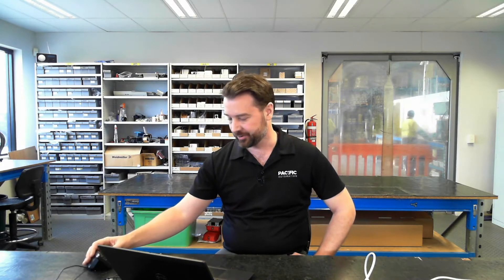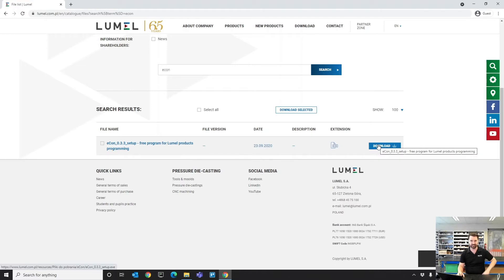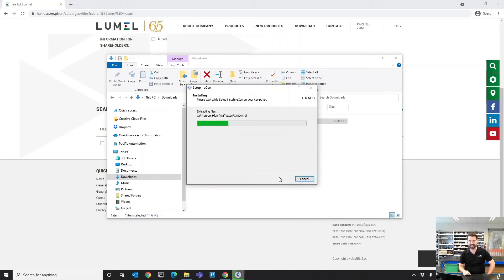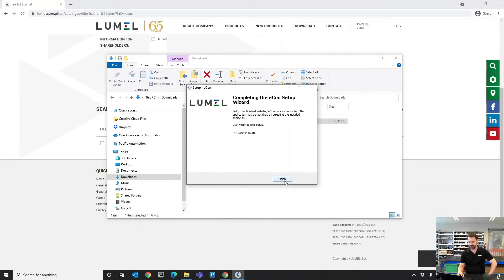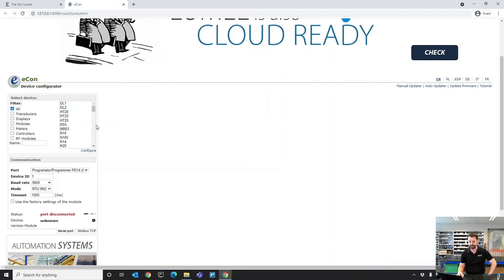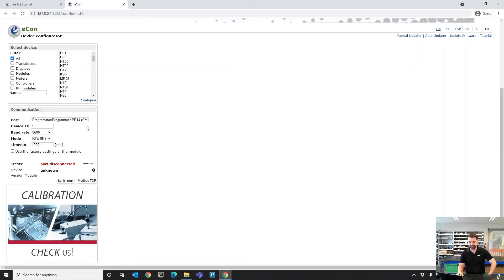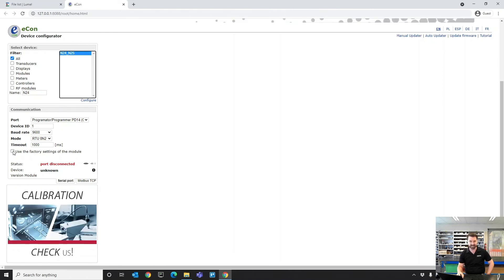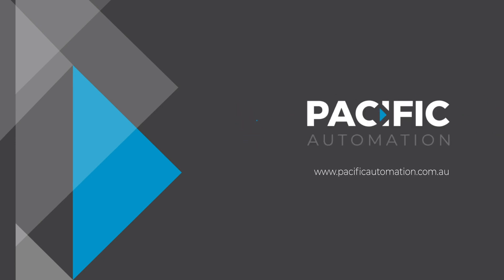How To Use Lumel Programming eCon Software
Operations Manager Scott steps you through how to use the free Lumel eCon programming software. It's suitable for all of their programmable devices including the PD10, PD14, and N24.

For more information on Lumel products, and to purchase online, please